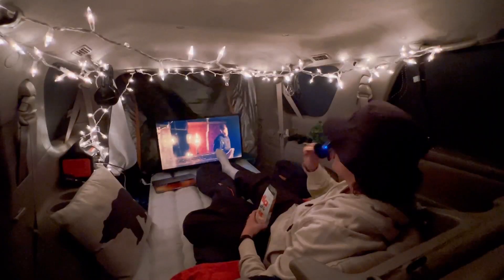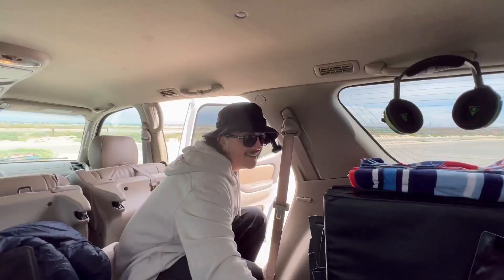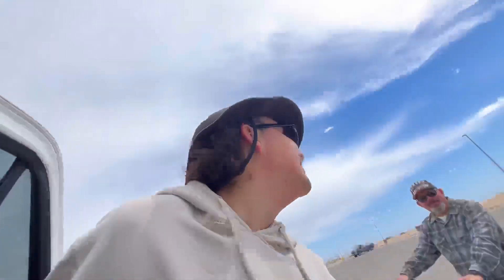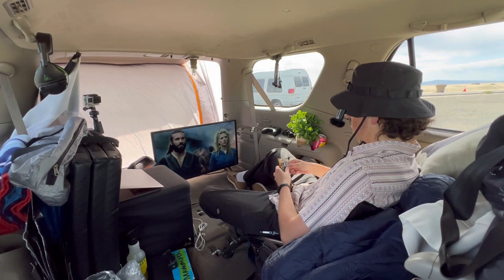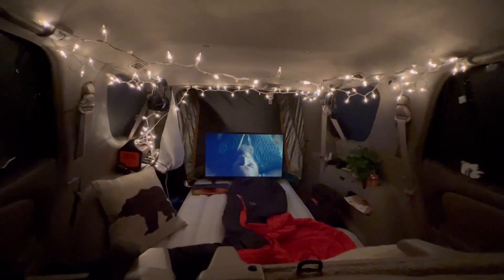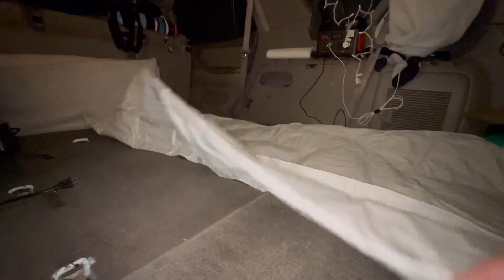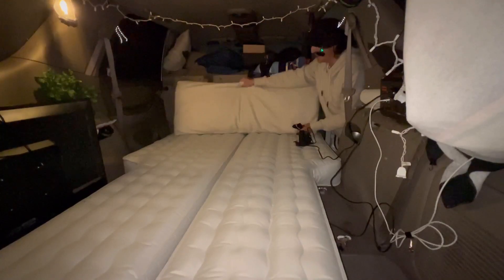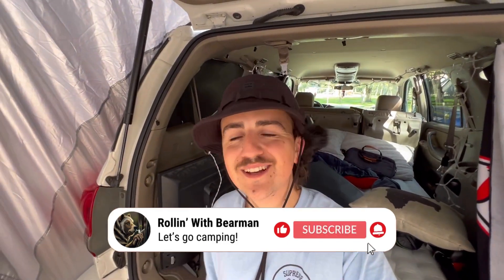Luxury Car Camping at the Beach | Ribeye Steak & Potatoes and Xbox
Today, I turned the back of The Longship (my 2005 Toyota Sequoia) into a luxury car camping experience! Complete with a flatscreen TV, movies, Xbox gaming, and a 5-star ribeye steak dinner. Big shoutout to Heytrip, they sent over a couple of sweet additions to the setup!

Go save yourself some money and boss up your setup!

If you’re new here, welcome! Happy to have you roll along on our adventures 😎

Video Contents:

0:00 - Intro
0:58 - Setting up Heytrip SUV Tent
3:48 - Seasoning steak
4:59 - Setting up TV and Xbox
6:42 - 5-star steak dinner
14:33 - Movies and Gaming
16:27 - Campsite for the night
17:35 - Full review of Heytrip Products!